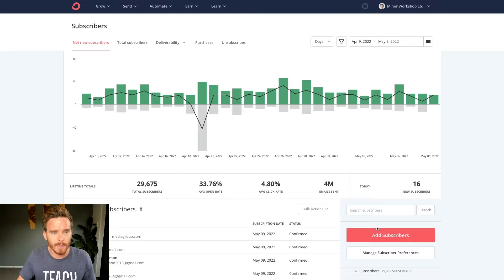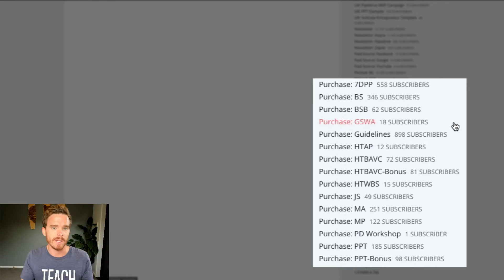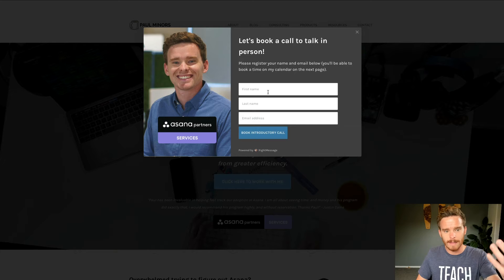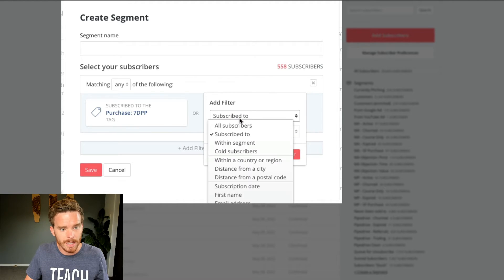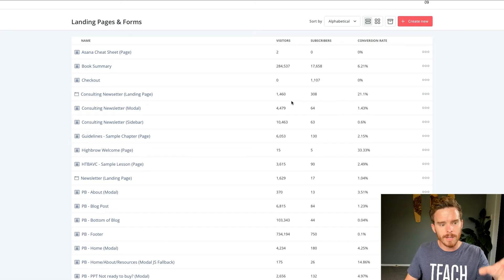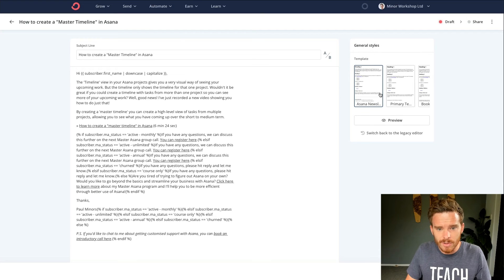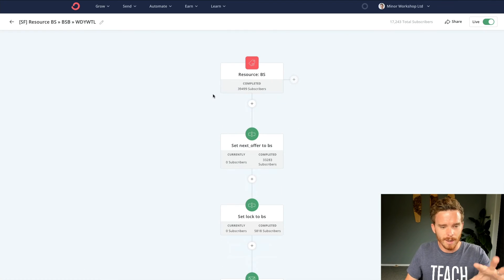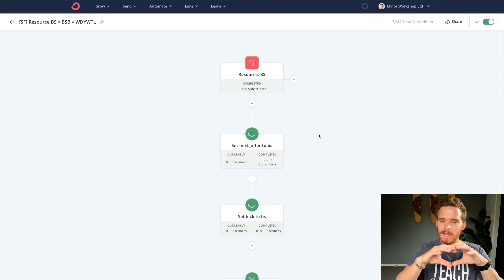How I use ConvertKit (May 2022)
In this video, I share how I use ConvertKit to manage my email subscribers, send weekly broadcast emails and automate sales funnels and nurture sequences in my business.